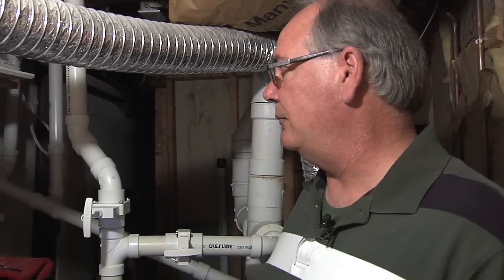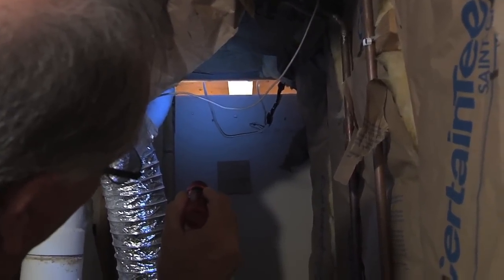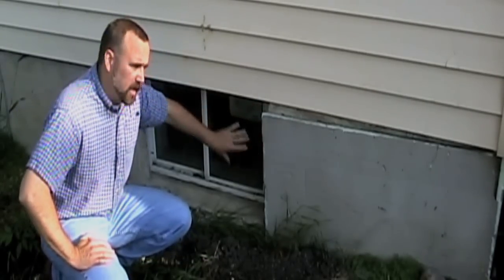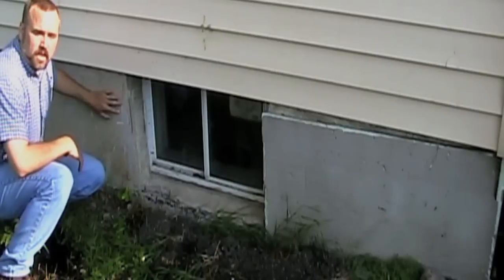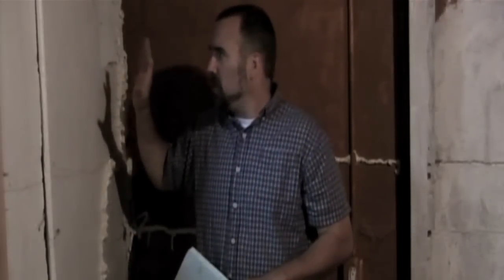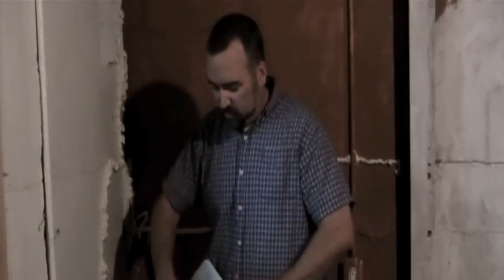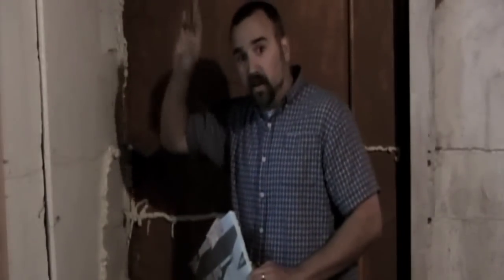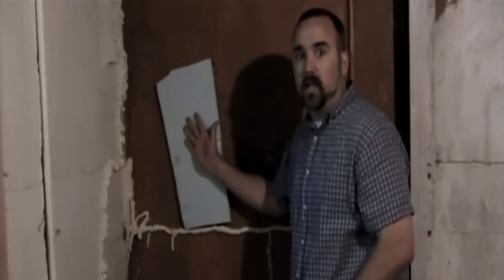Basement Insulation Tips- Rigid Foam Insulation vs Fiberglass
Some of the basics to get you started with basement insulation.  Should you install fiberglass insulation? Rigid foam insulation and the issues that come up with it are also discussed, and whether or not insulating with spray foam is the way to go.

What do you think?  As a homeowner, have you already decided on how to insulate your basement?  I'd love to hear the success you've had and any issues that have come up with your home basement insulating plans in the comments below!